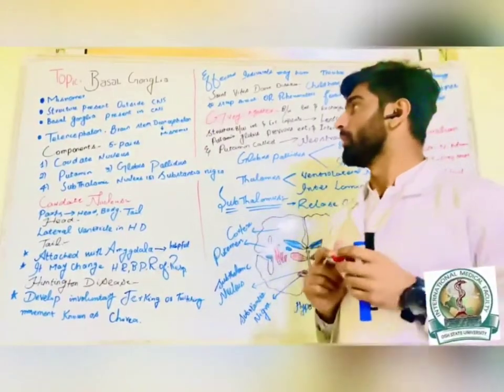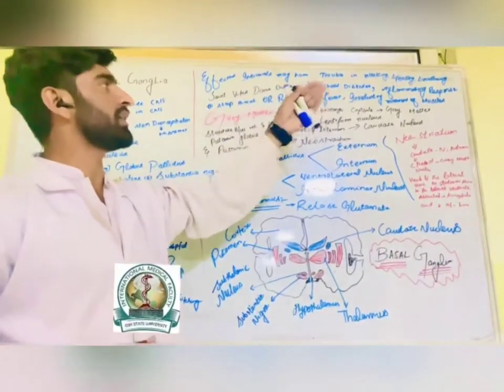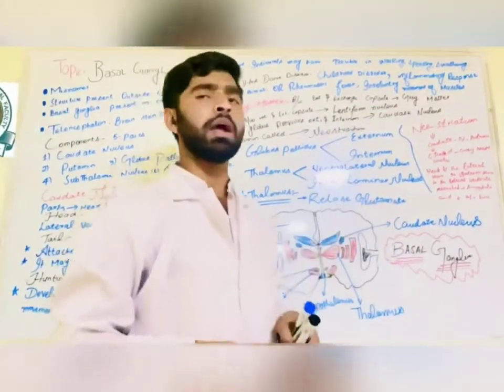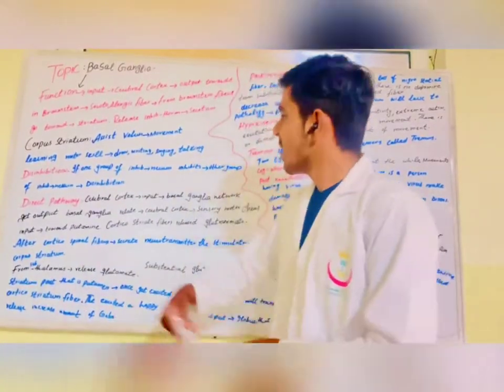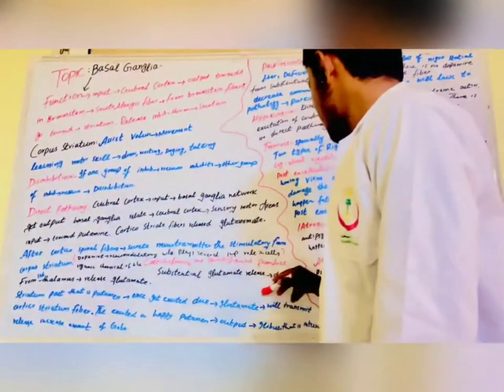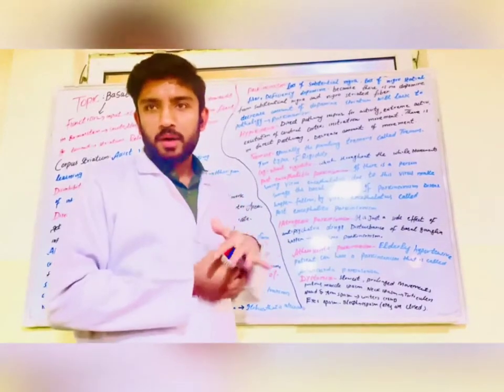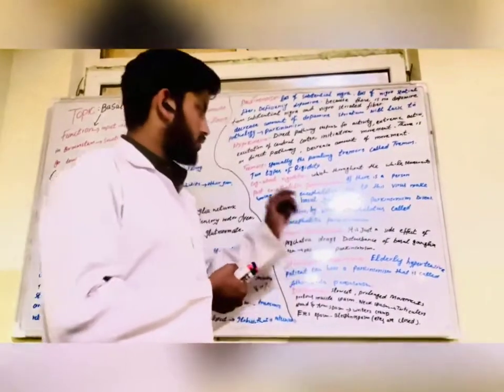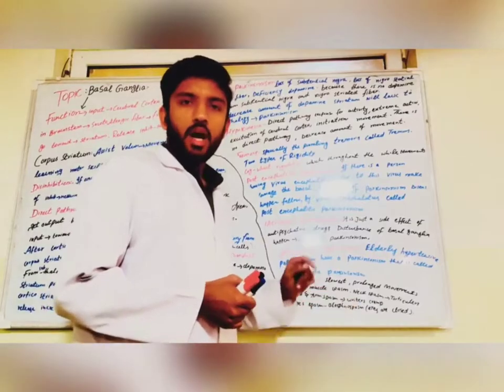Basal Ganglia | Group Presentation | 1st year | Osh state university